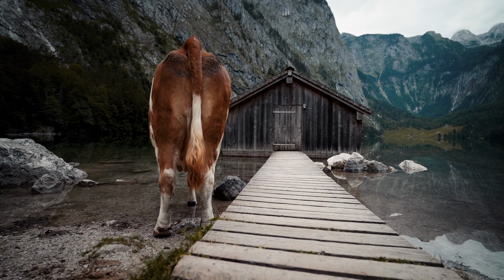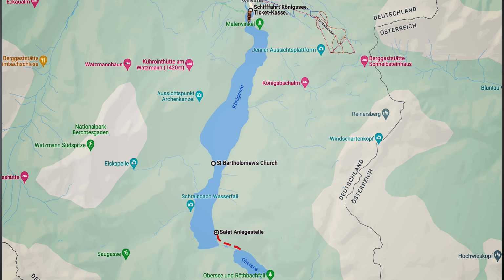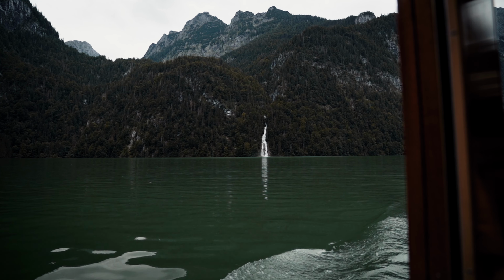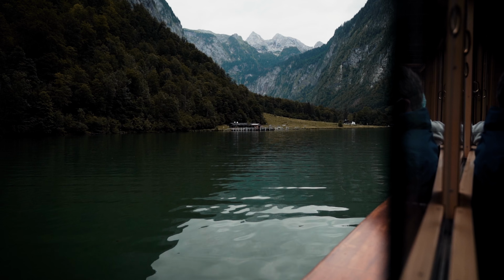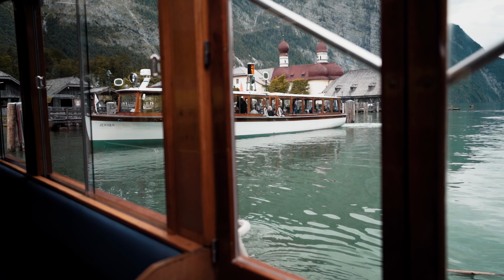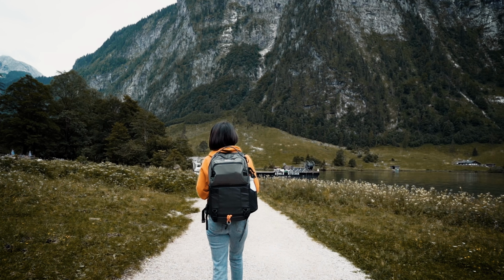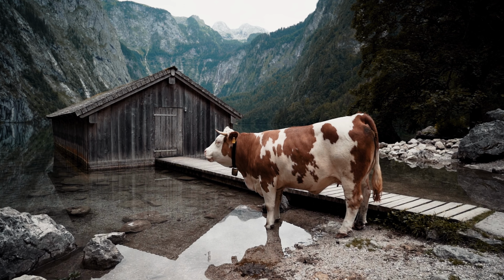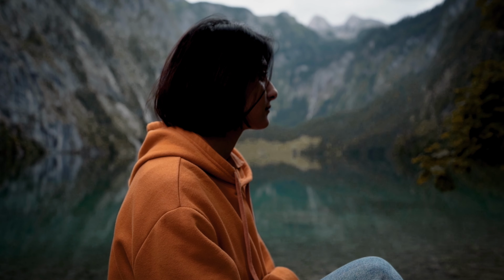Morning in Mountains | Obersee Lake in Bavaria Germany Alps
I took a boat ride to Lake Obersee and Lake Königssee in the German Alps in Bavaria. Views around here in South Germany are breath taking. You can have an entire day trip in Lake Obersee enjoying the Watzmann Mountains, Bavarian food and landscapes around boat house.

Parking near Lake Obersee is very convenient and very close to the boat boarding. This Lake Obersee is equally beautiful in summers and winters. Sit back and enjoy the whole experience of Lake Königssee, Lake Obersee, Watzmann Mountains and Berchtesgadener National Park.